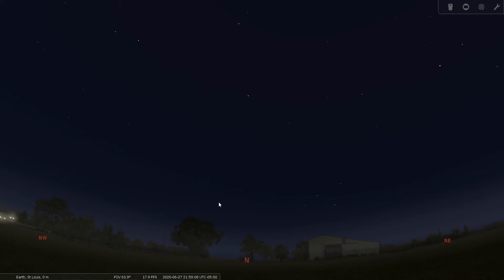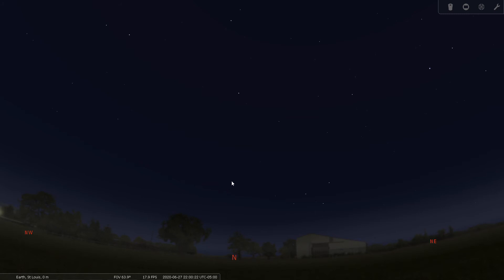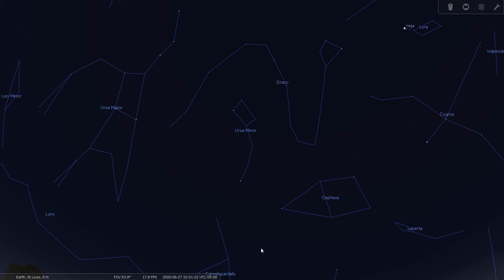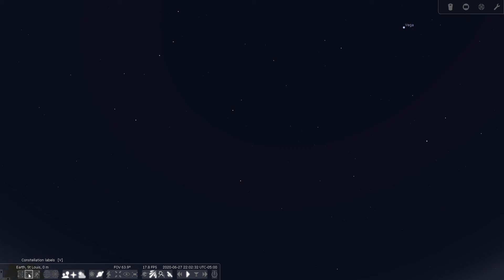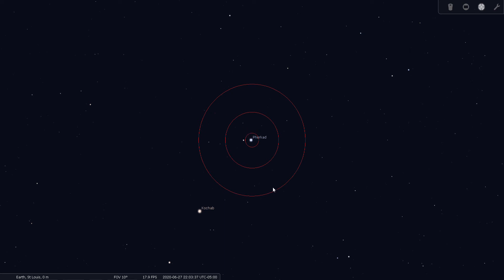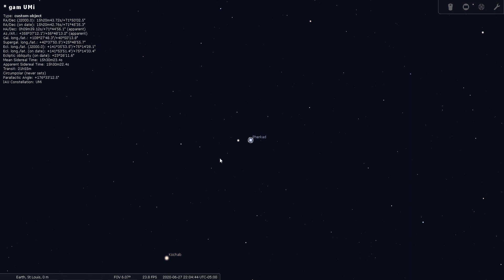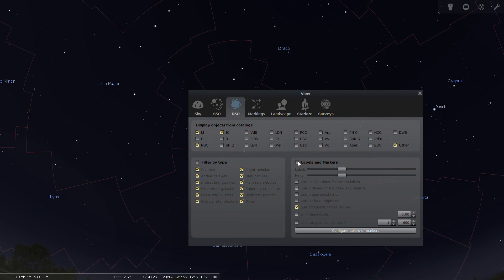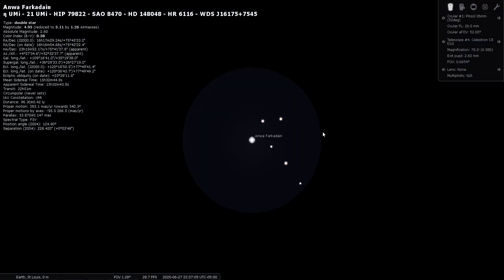Constellation Tour 01 - Ursa Minor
Constellation Tour 01 - Ursa Minor.  Take a tour with me through the constellation of Ursa Minor, the Lesser Bear.
This tour will be conducted using Stellarium and released on YouTube.

This is part of a series of 88 virtual sky tours that will take
you around the entire sky, one constellation at a time.

Join me as we go through the constellation's location in the sky,
it's brighter stars, double stars, and a few deep-sky objects.